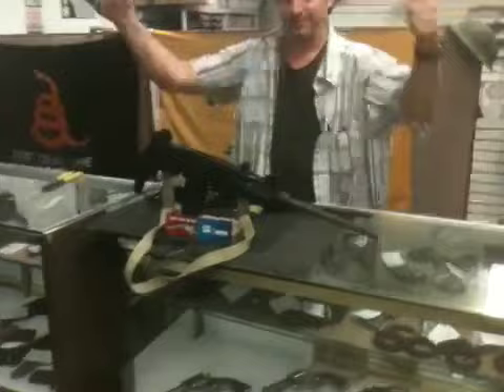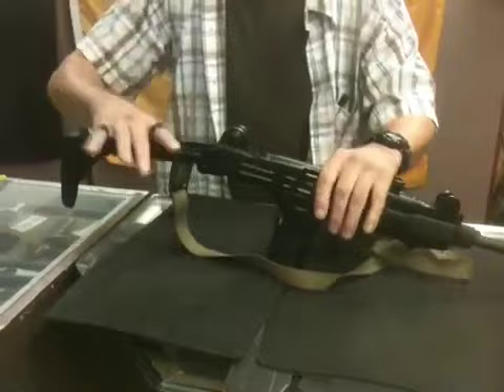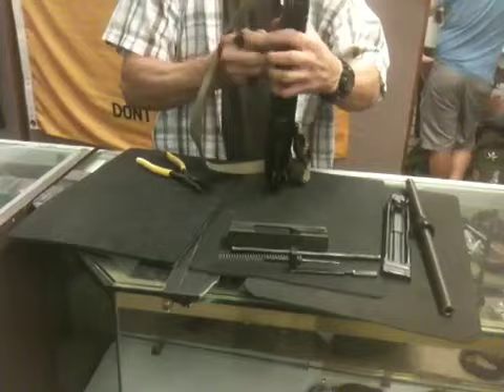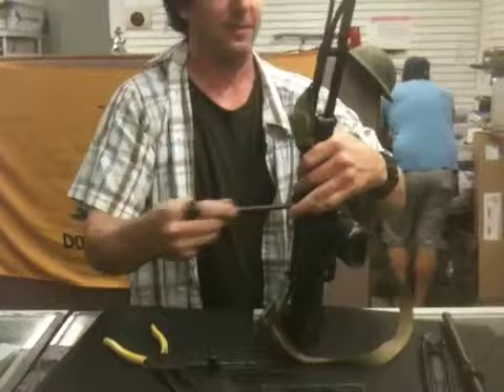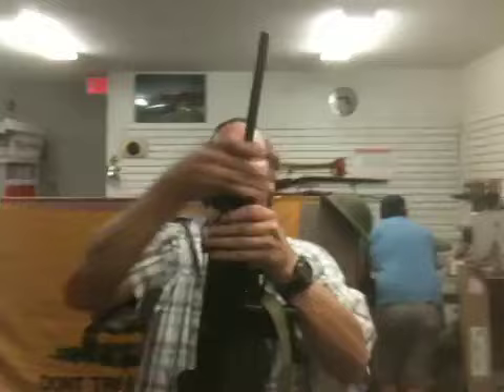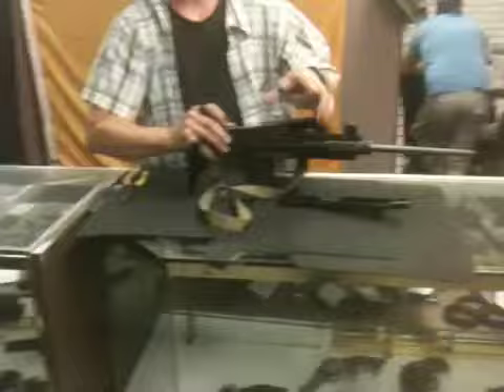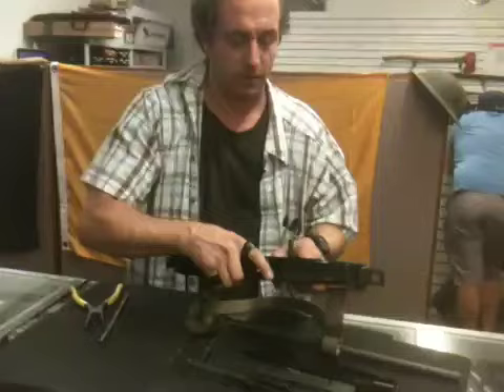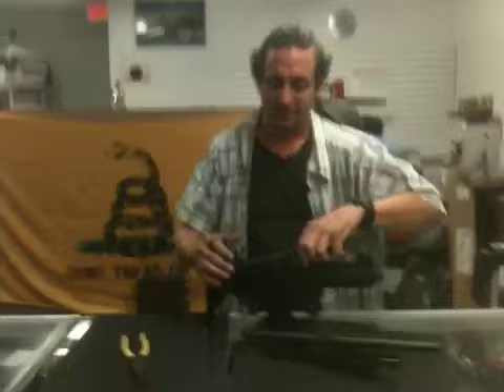Uzi !!! HD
I love the Uzi submachine gun. I have always had place in my heart for this design and all it's copy cat designs.
 Israel hit it big and right with this historic firearm. The Uzi has got to be one if the most copied designs in history also.
 In this video, we just wanted to give a quick look at the simple field strip and really the simple design of the whole gun. If you guys want a mote detailed look at this great gun, we will do that in future videos.